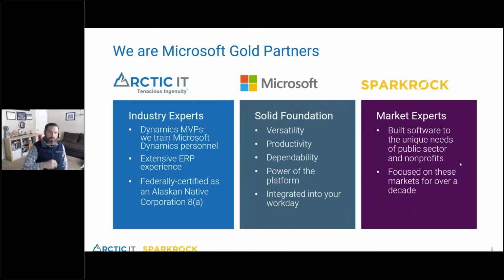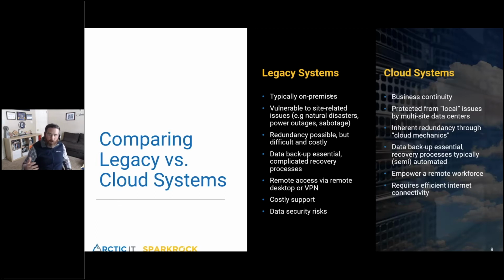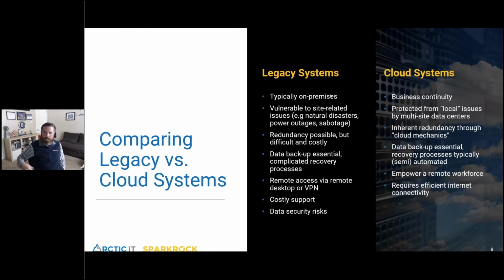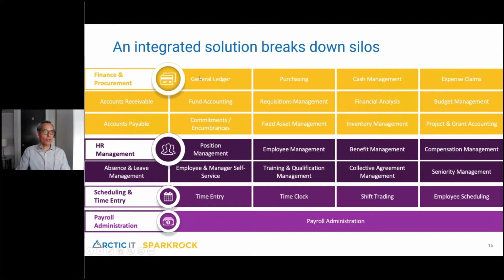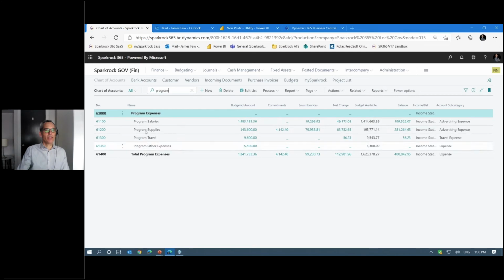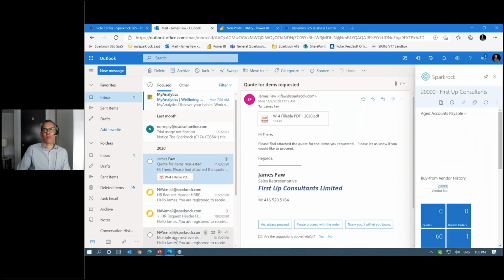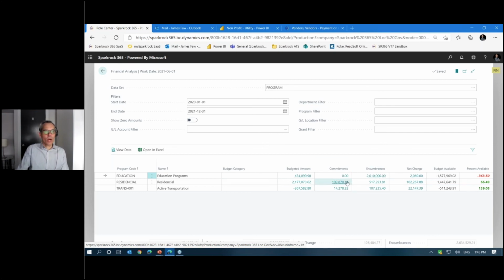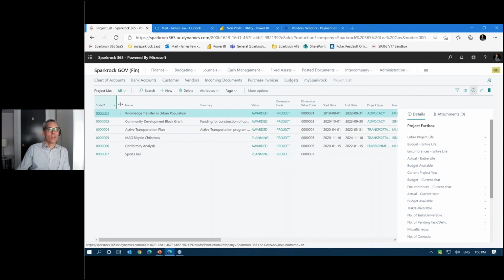Simplify and Modernize Your Finance Technology for Tribal Governments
Discover the accounting software purpose-built for the unique needs of Tribal Governments

Join Arctic IT’s Matt Borkowski and Sparkrock’s James Faw for this special presentation on the latest accounting technology for tribal government organizations. This solution integrates general ledger, fund accounting, project and grant management, procurement/purchasing, reporting and more in ONE cloud-based application embedded in the Microsoft Dynamics 365 platform.

Learn about:
• The advantages of migrating to Microsoft cloud technology
• The modern accounting software designed to simplify and automate your government accounting processes
• How to achieve stress-free reporting with intelligent workflows – all in a secure environment

Plus, get a sneak peek of the finance and procurement capabilities built in.